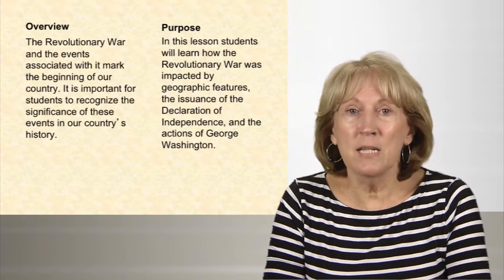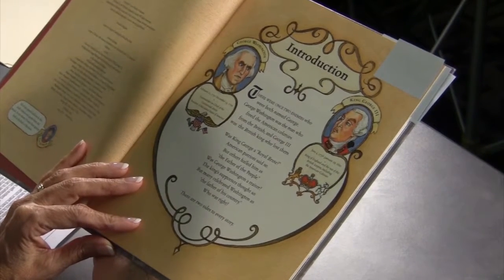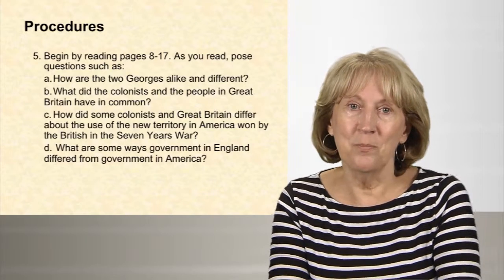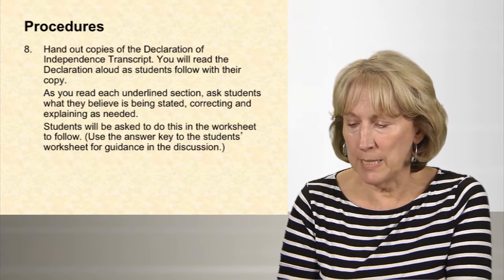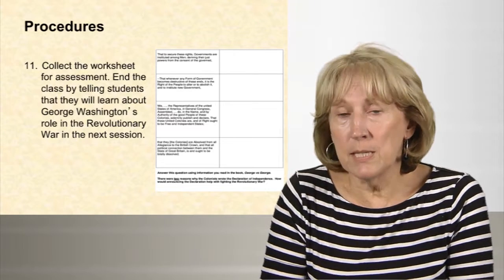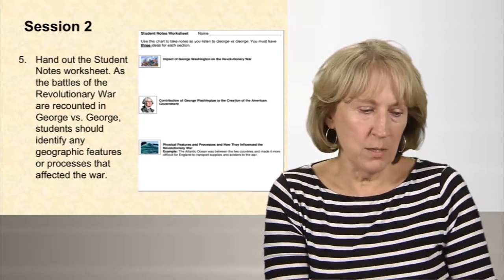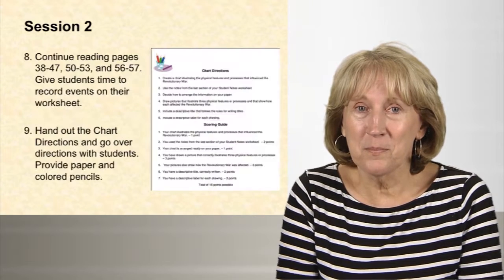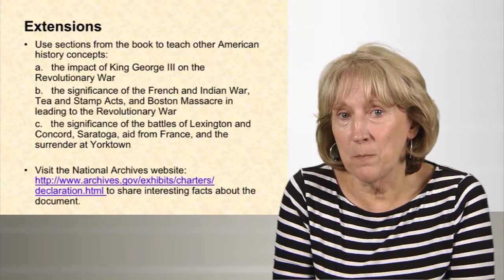Independence, Revolution, and George: Events of the Revolutionary War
Description:  In this lesson students will learn how the Revolutionary War was impacted by geographic features, the issuance of the Declaration of Independence, and the actions of George Washington.

Author:  Carol Carney Warren

Grade Range:  5